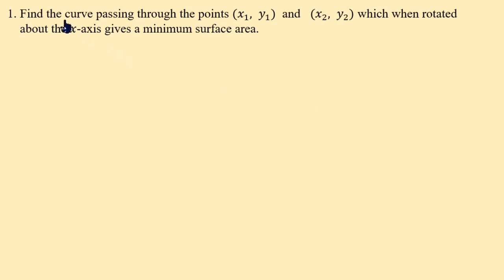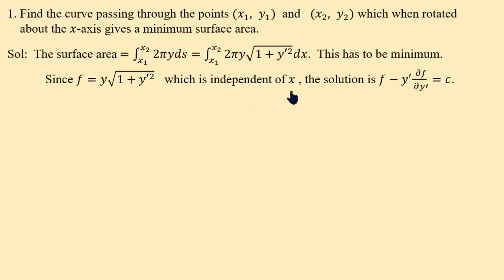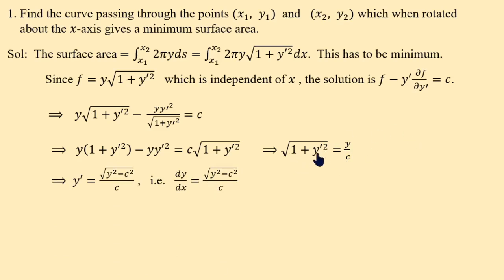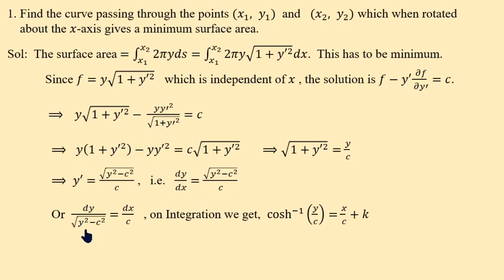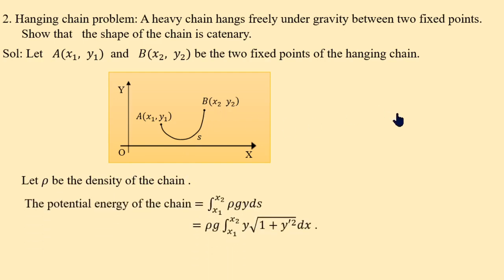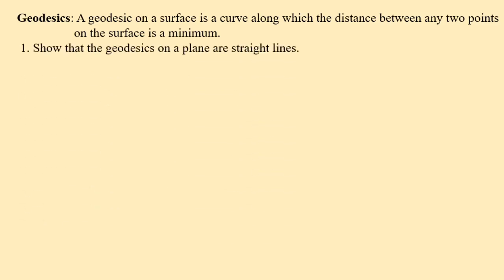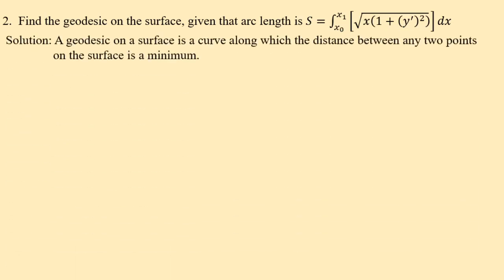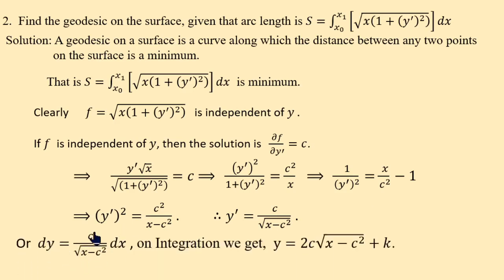VTU TFN18MAT31 M5 L3 CALCULUS OF VARIATIONS PROBLEMS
This video helps you to Determine the extremals of functionals using calculus of variations and solve variational problems and to find the Geodesic curve of a surface using Euler's equation- of VTU 2018 Scheme regulation- III Semester Course 18MAT31.
For any query and feedback, feel free to write us at:
P.Guruprasad Upadhya,H.O.D,Dept.of Mathematics,CEC